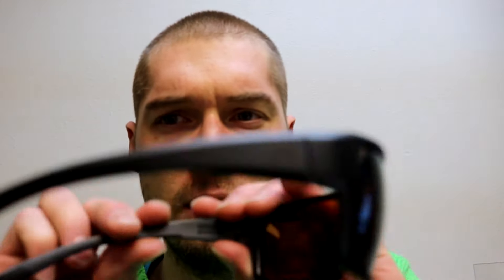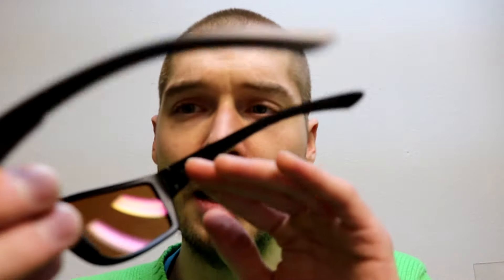Magpul Summit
Here's a look at Magpul's new Summit frame.  ANSI z87 safety rated and made with the excellent build quality that Magpul is known for.  We make the best prescription safety lenses for these and many other frames.  for more info.